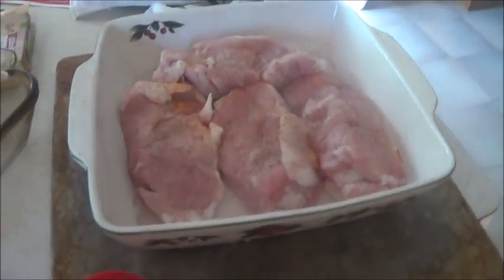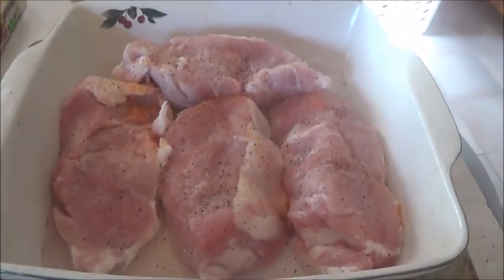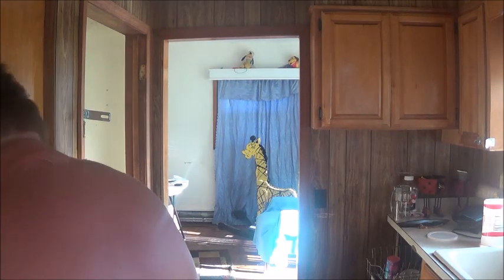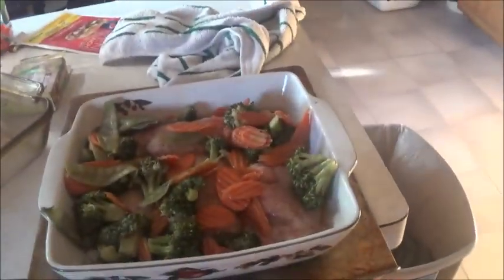pork chop cooking video